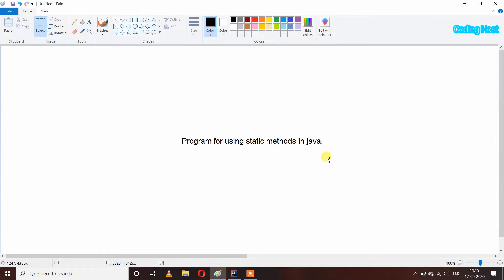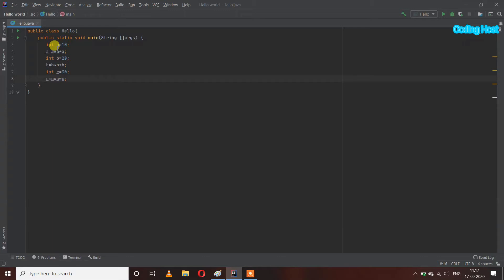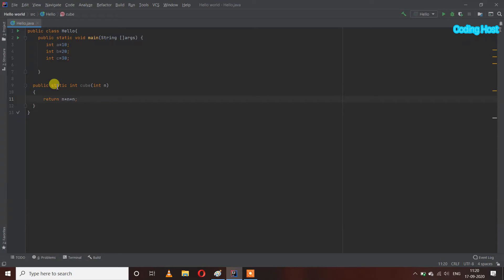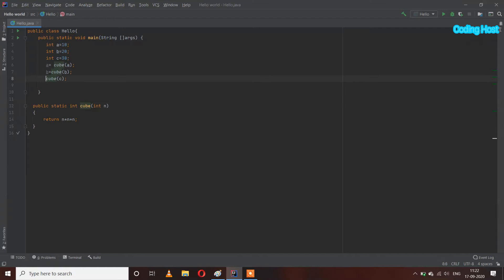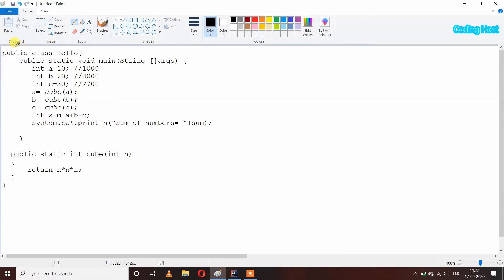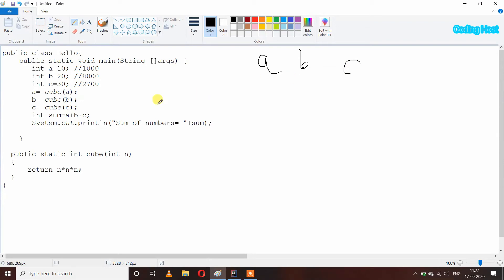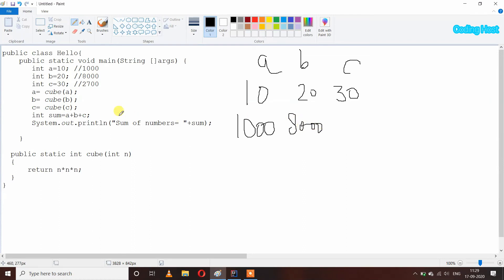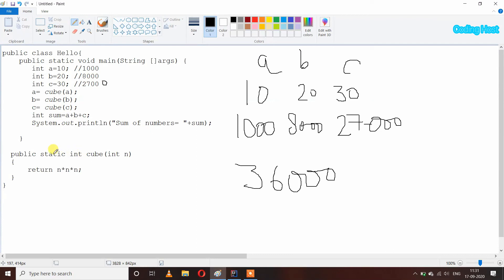Static methods | Static methods in java.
In this video, I will show you a Program for using static methods in java.